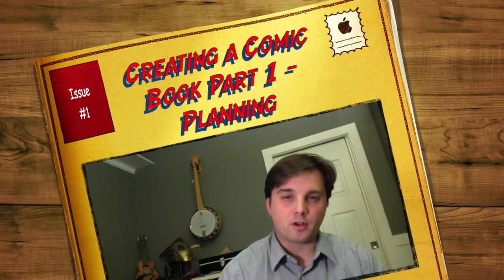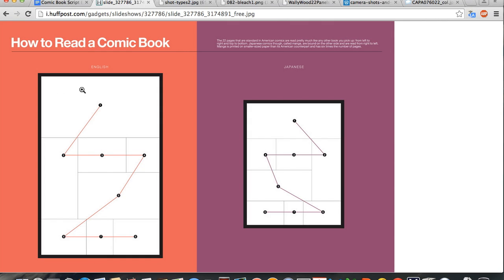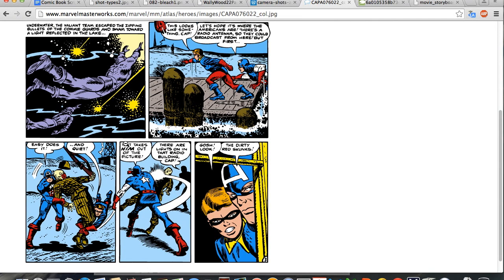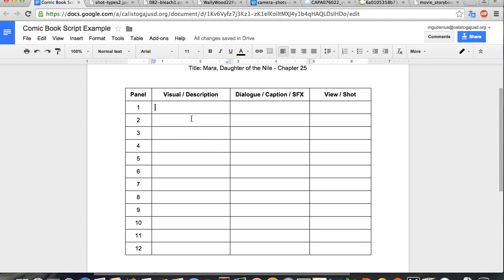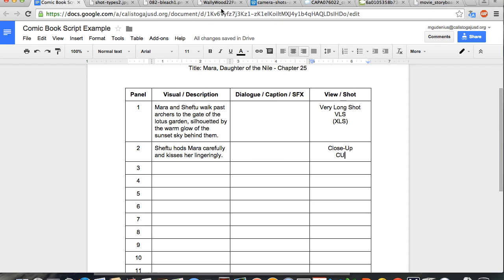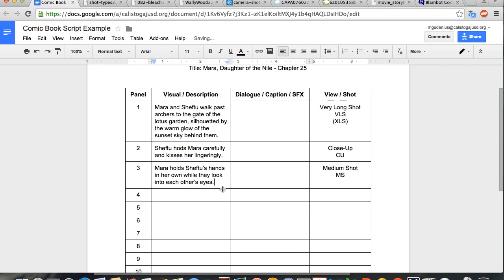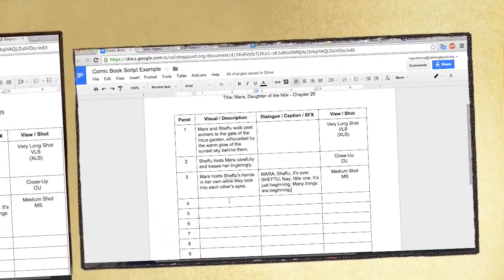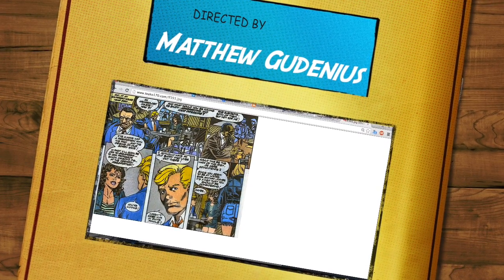Creating a Comic Book Digitally: Part 1 - Script & Layout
In Part 1, we will explore the format of comic books, and how we can write a script and plan out how the visuals and panel layout will look.

Unlike traditional comic books, we will use computer tools to actually create the artwork -- not drawing/penciling, inking and coloring -- but the starting phases and planning are pretty much identical to the old-school way of doing things.

In Part 2, we will see how we can use 3D computer-generated graphics tools to create the actual content.